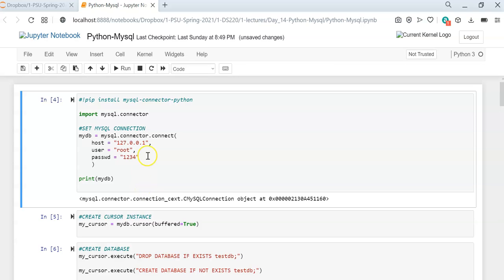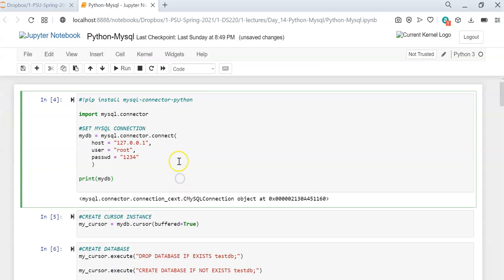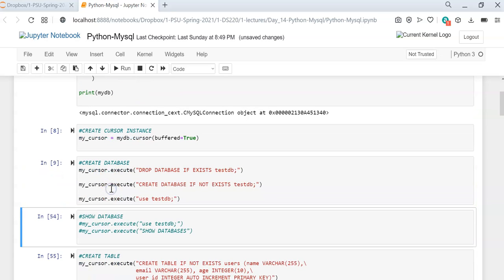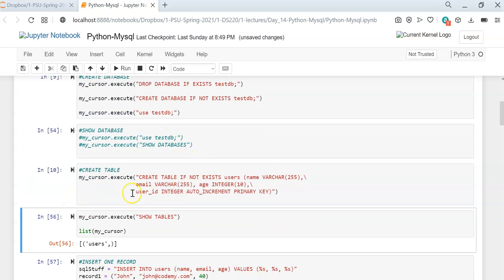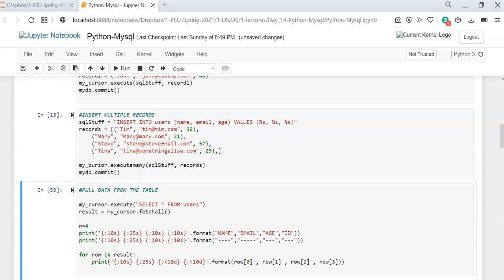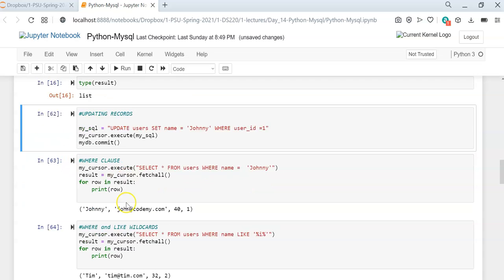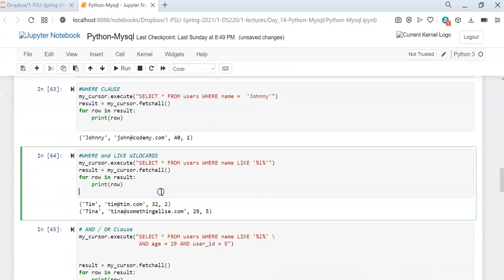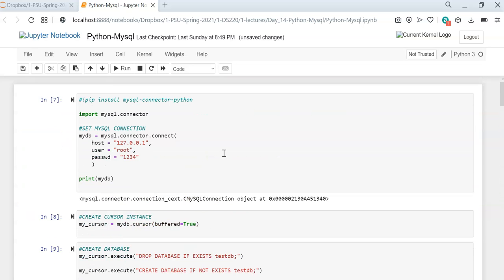MySQL Python Code